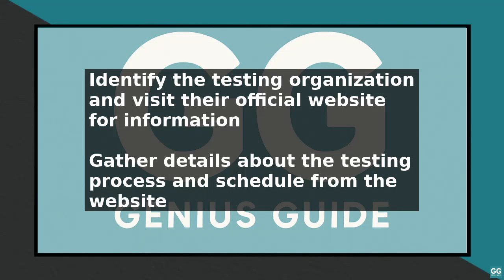How To Make An Appointment For Written Test (2025)